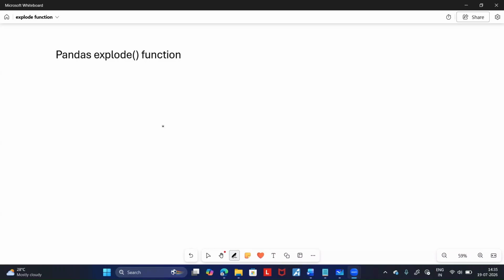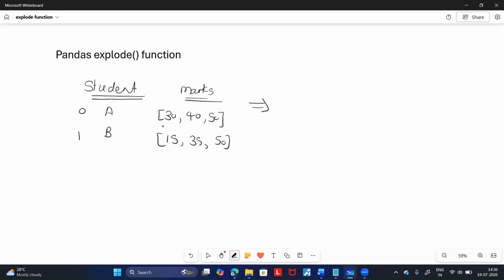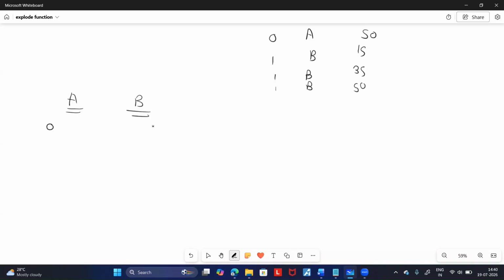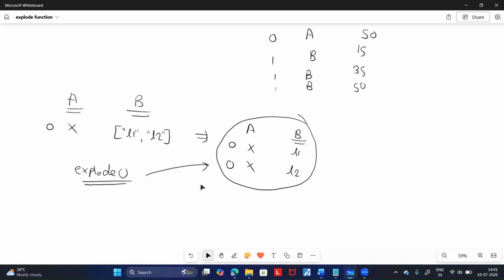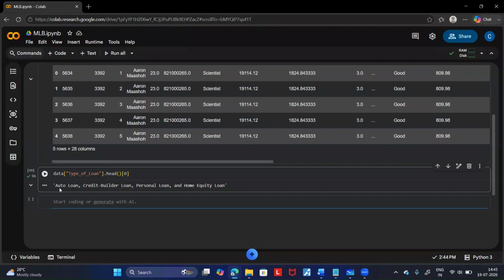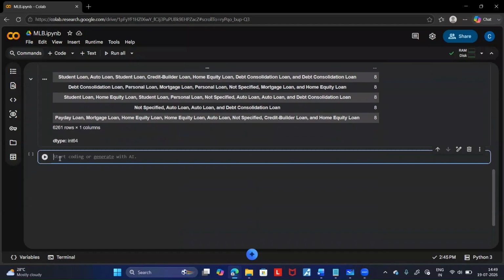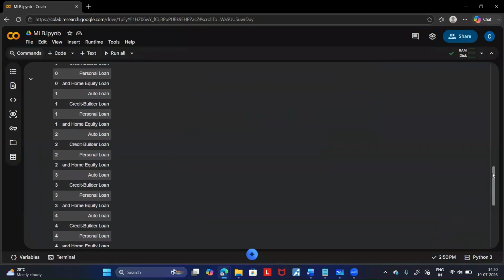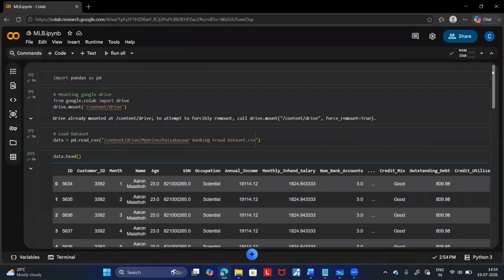Pandas explode() function explained with real-world dataset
This video explains about the Python Pandas explode function with a practical dataset example. Pandas explode function is very important in MultiLabelBinarizer concept. This video explains and builds foundation for that concept.